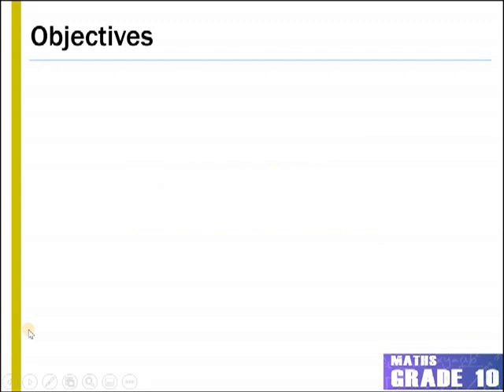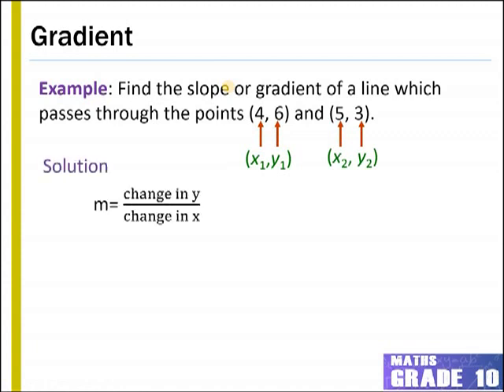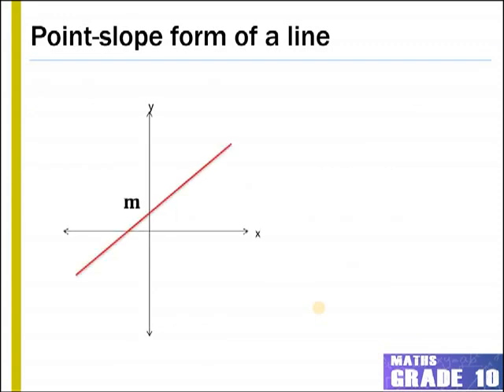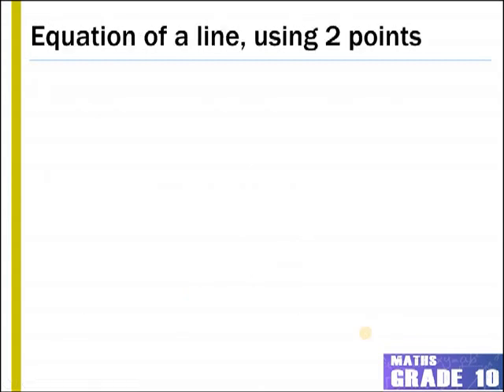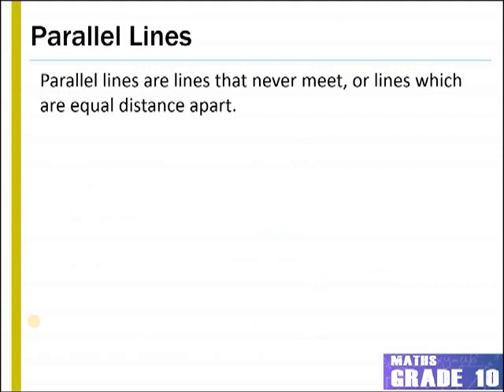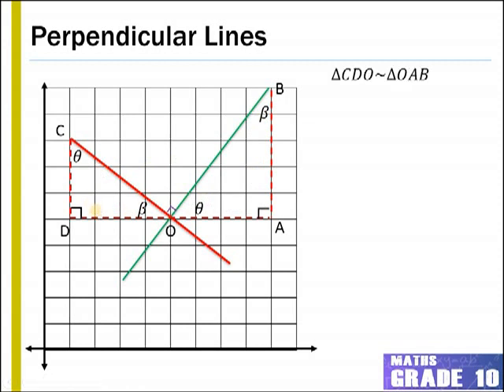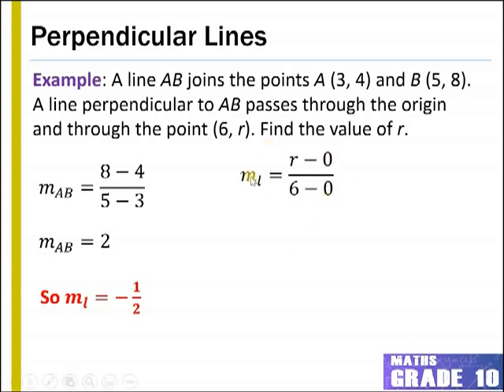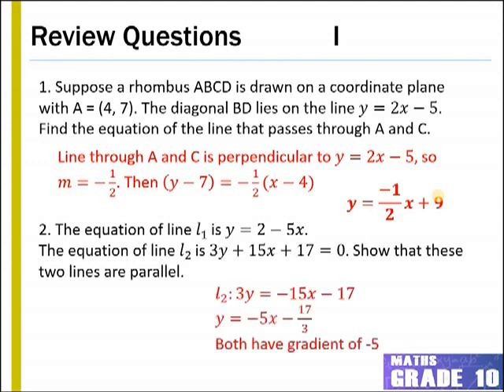MATHEMATICS GRADE 10